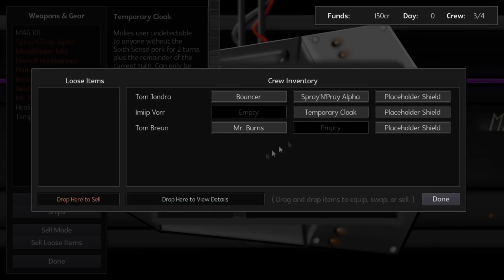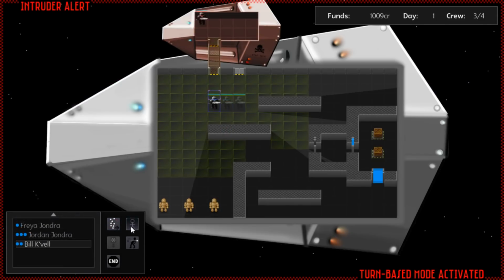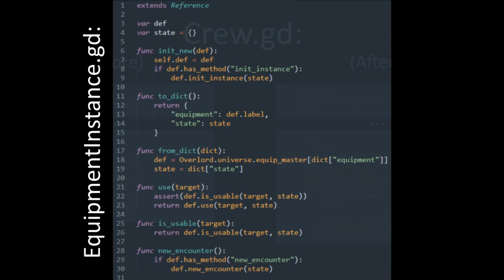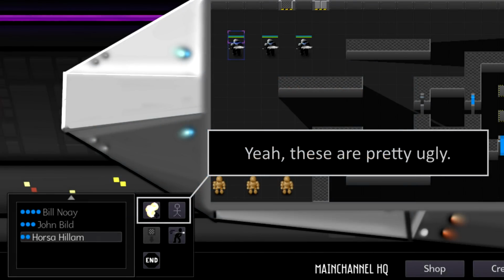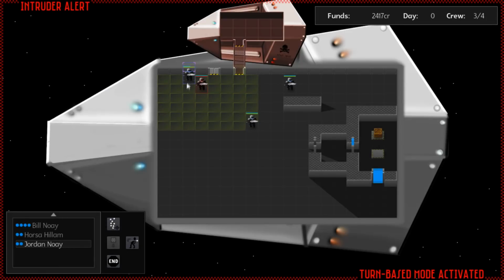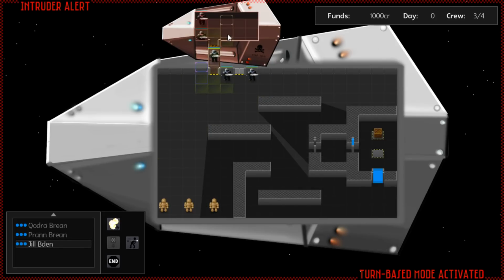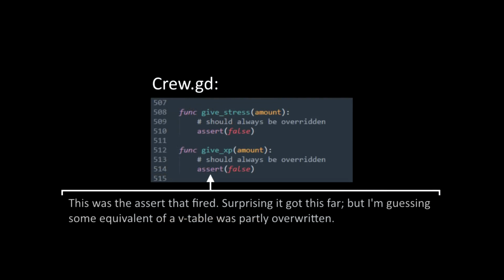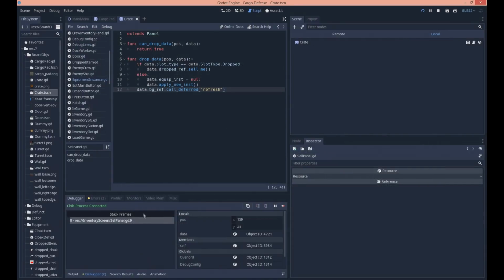Cloaking, Inventory Changes & More (Game Dev VLOG #10)